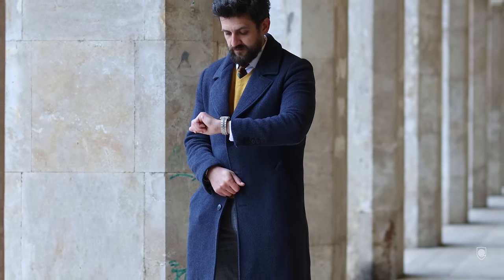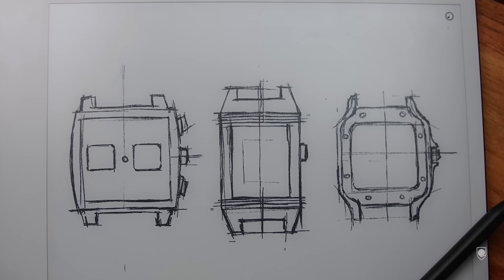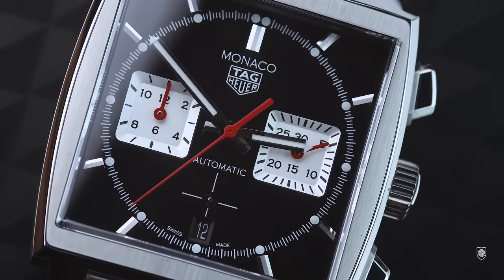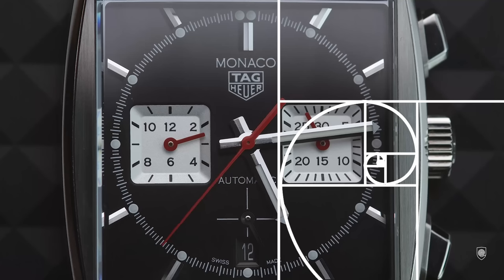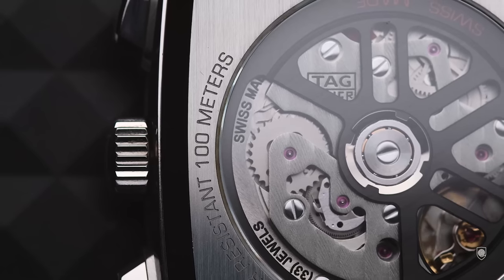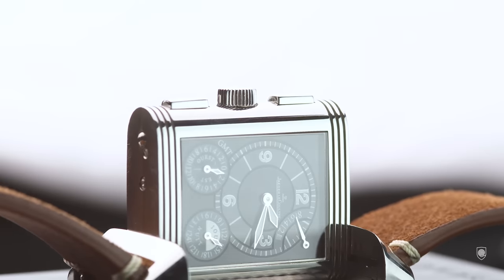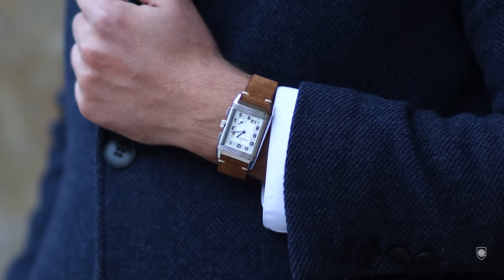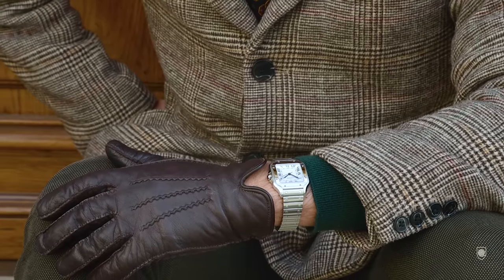Santos, Reverso and Monaco attack! Squared watches are taking OVER THE TRENDS!!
Today I have the pleasure to present you the Holy Squared Trinity, or the most famous rectangular watches ever made.
Important watches in the history of watchmaking which started to become more and more popular, increasing in price and attention.  ENJOY!